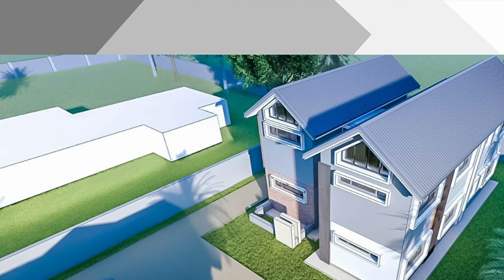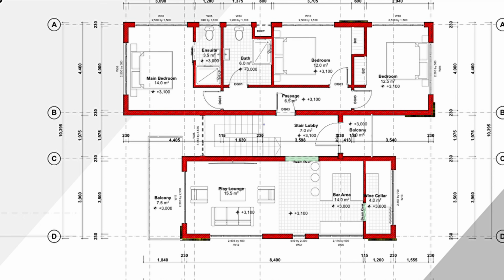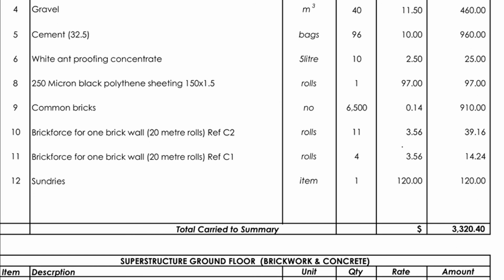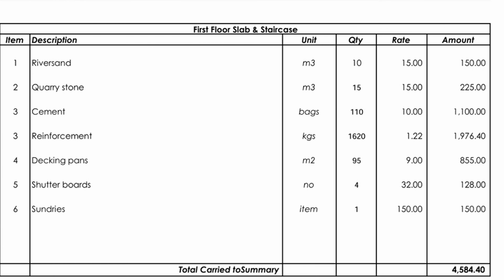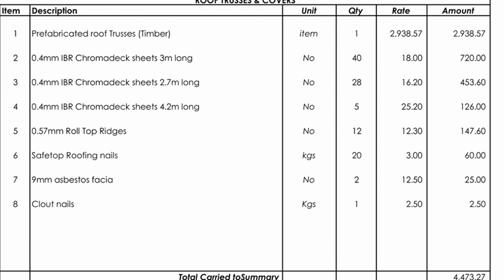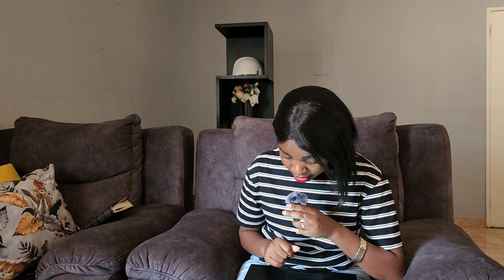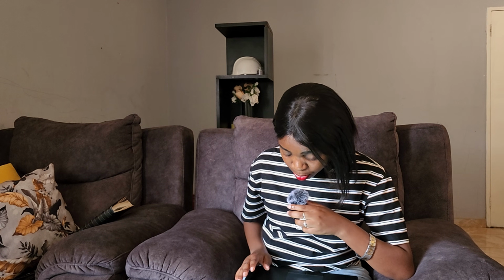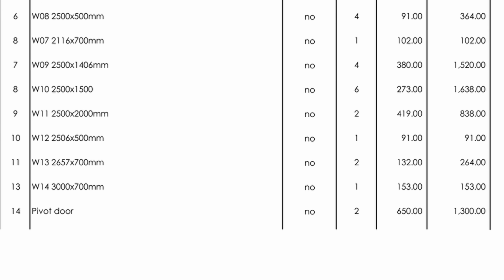Can You Afford to Build a Double Story in Zimbabwe. Full Cost Breakdown 2025 💰🏠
Building a double-story home in Zimbabwe is the dream for many — but can you really afford it in 2025? 🏗️

In this video, I break down the true costs of building a double-story house in Zimbabwe — from foundation to finishes. We’ll cover:

Land and council costs

Materials and labour

Finishing and roofing options

Common budgeting mistakes

And how to build smarter in 2025 💡

Whether you’re building in Harare, Bulawayo, or in the rural areas, this guide will help you plan and budget realistically.

📌 Watch till the end to see how a double-story compares to a single-story — and find out if your dream home is within reach!